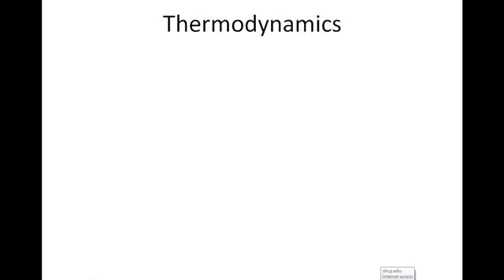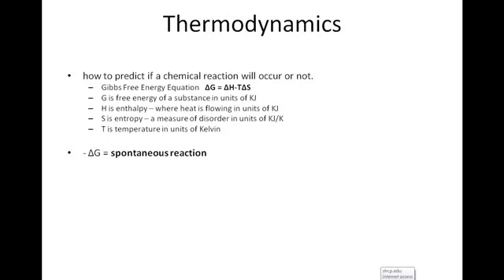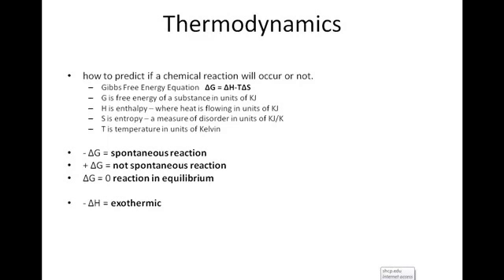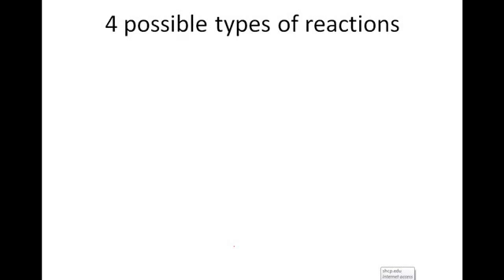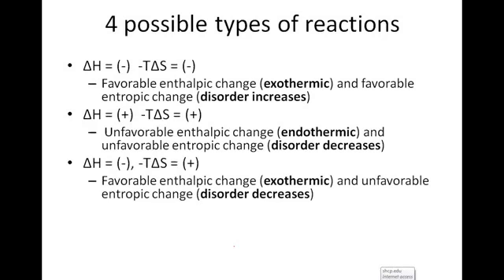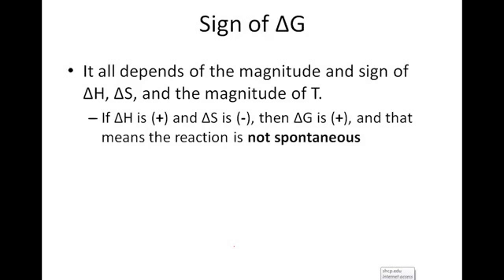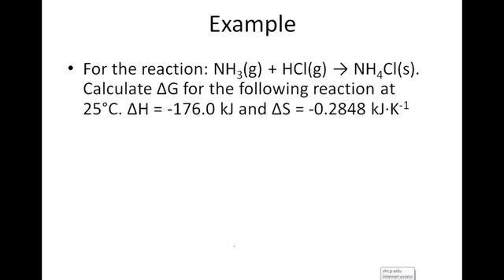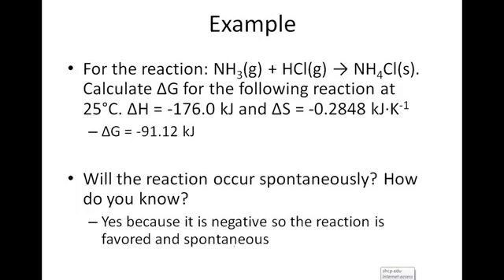Thermodynamics and Gibbs Free Energy Equation